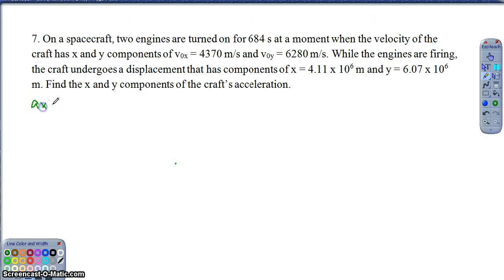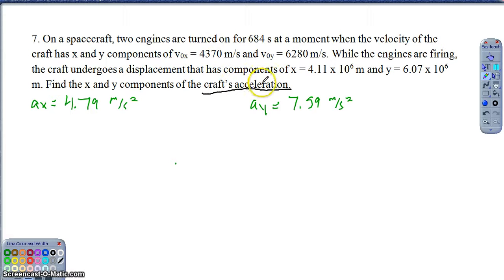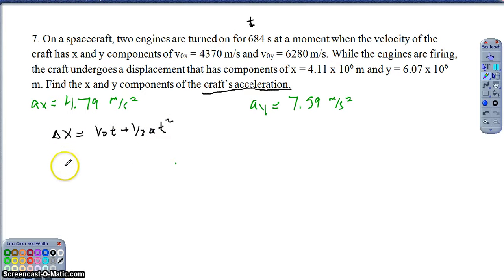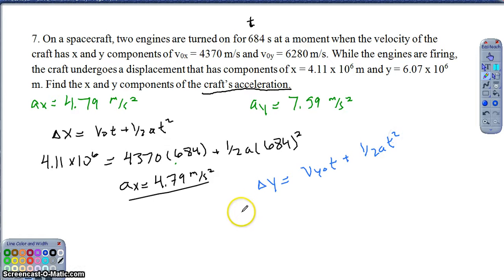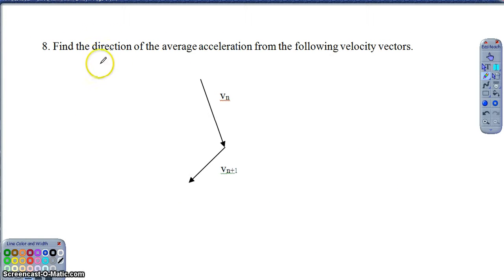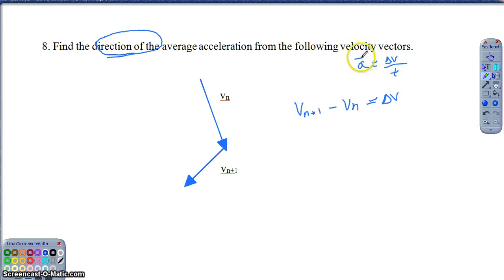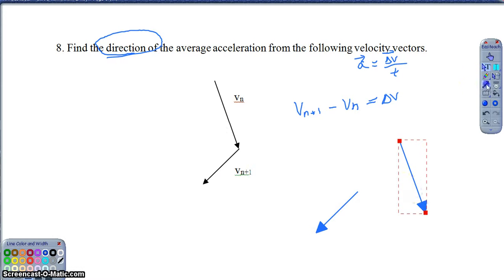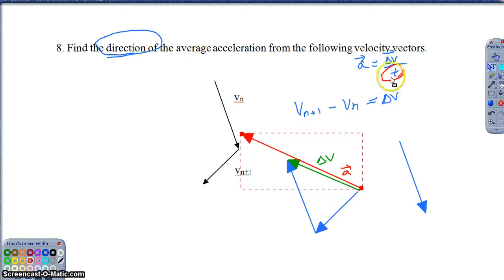HW 2-2: Part 2 (Questions 7-8)